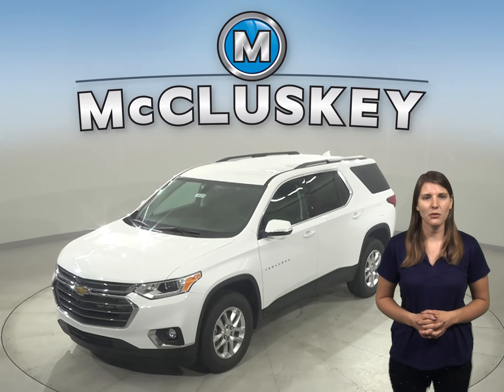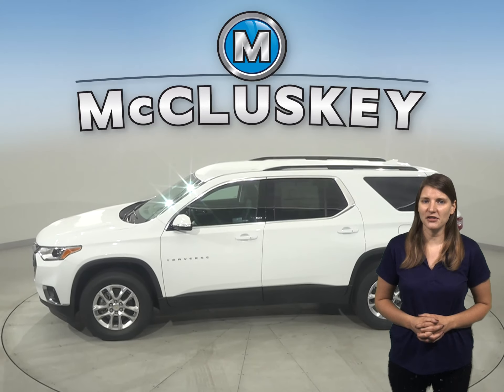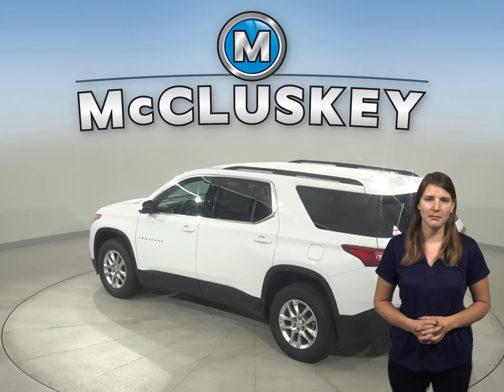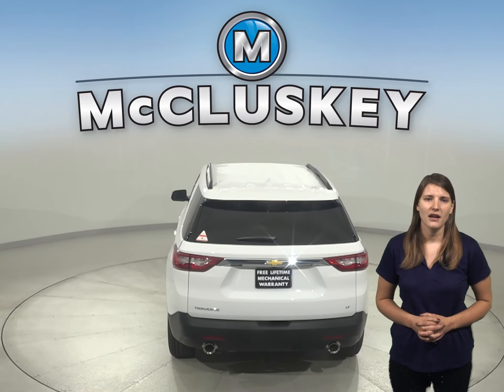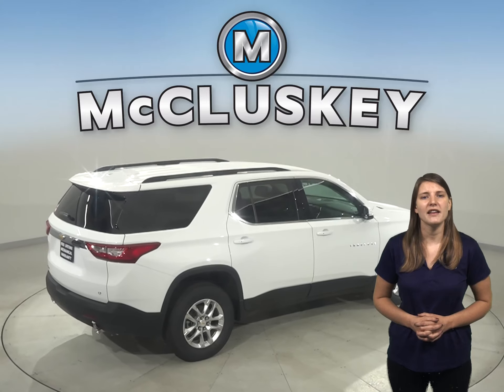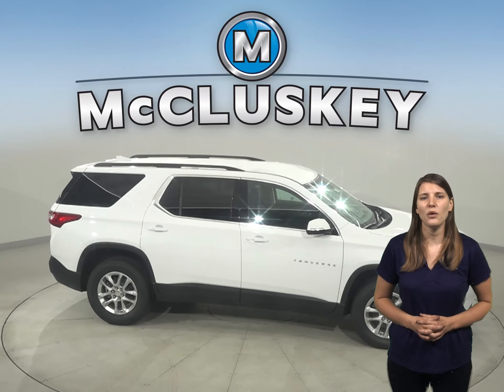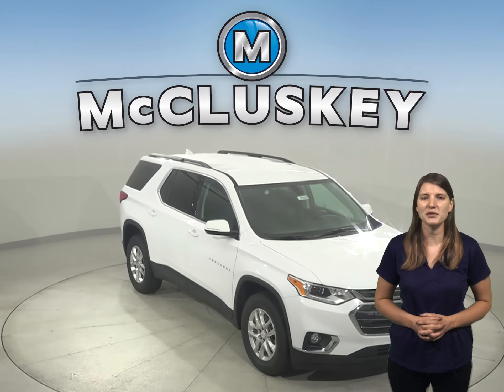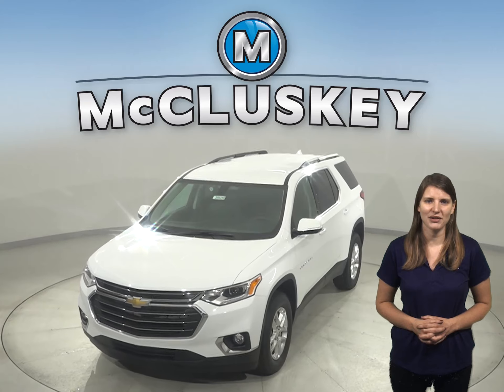204250 New 2020 Chevrolet Traverse LT Cloth FRONT WHEEL DRIVE SUV Test Drive, Review, For Sale -